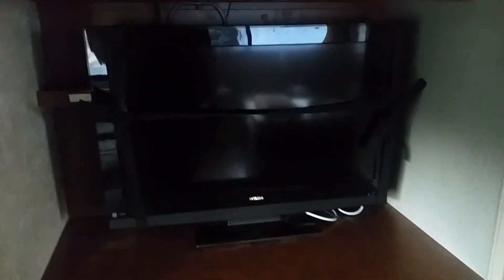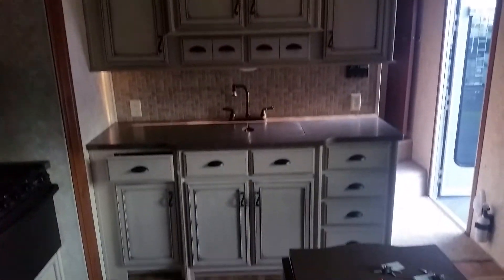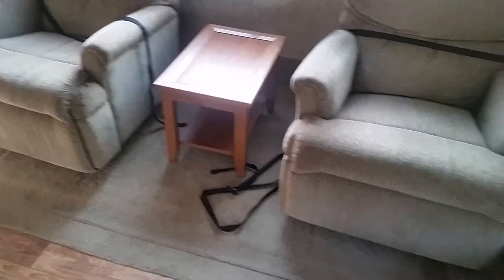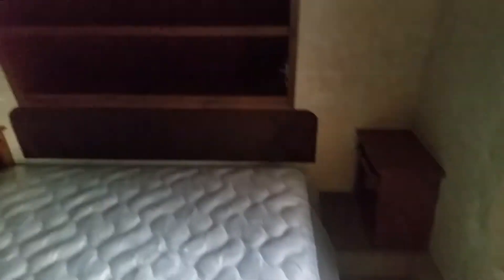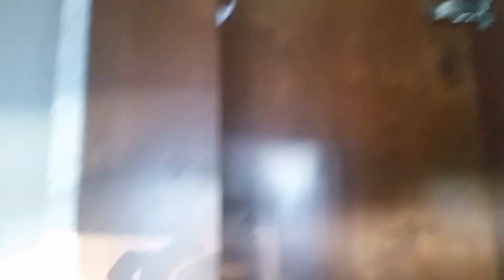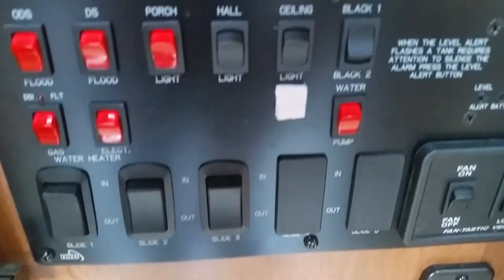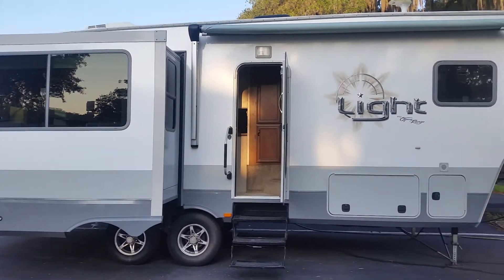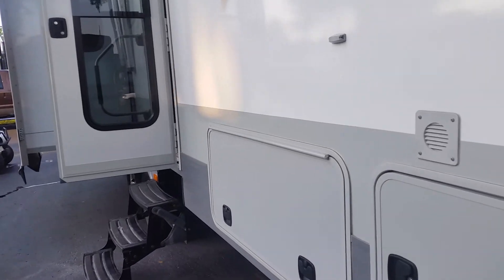2012 Open Range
2012 Open Range